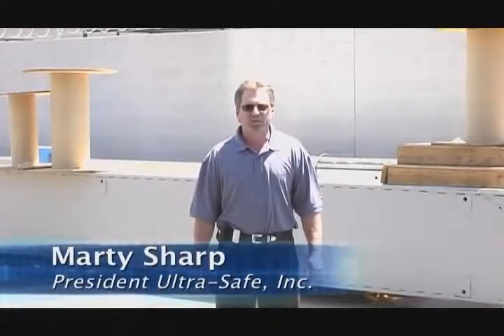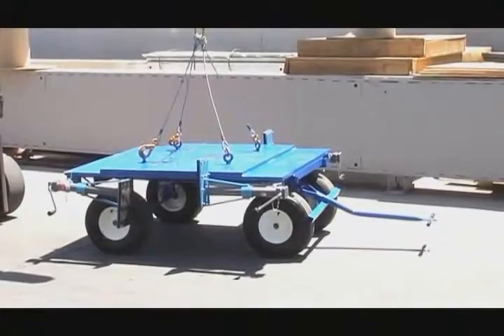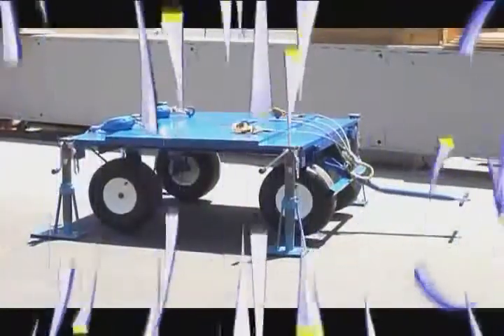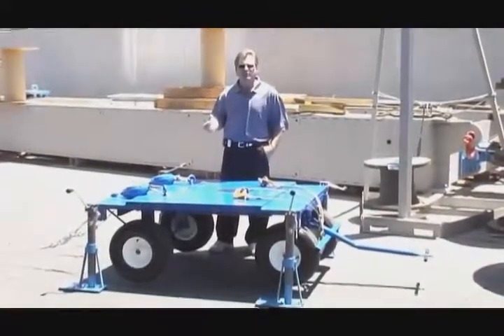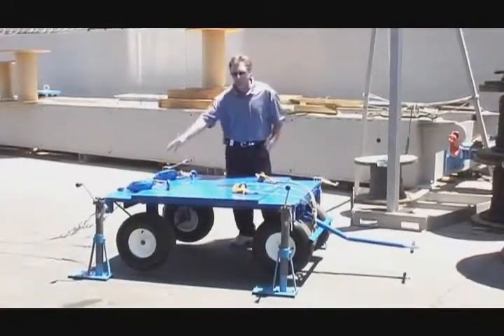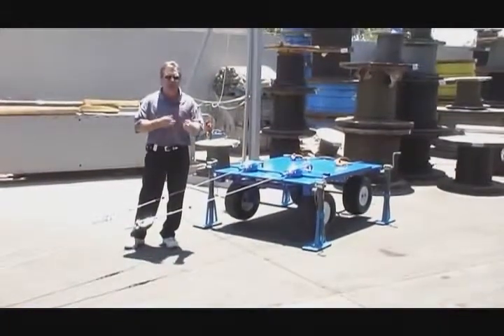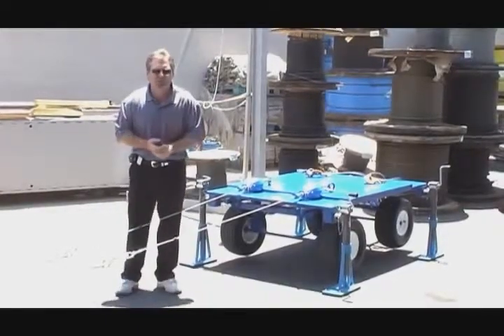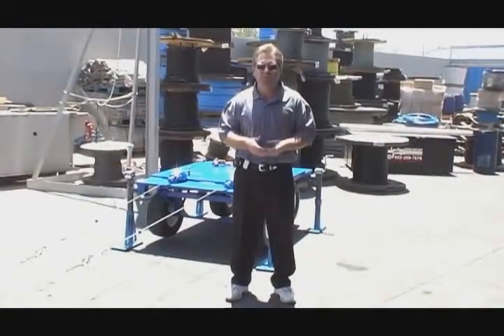Ultra Safe Fall Protection - Safe-Edge Trailer US-6000SE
Portable anchorage point - on wheels. Anchorage for 2 people. Weighs approximately 2000 lbs. Designed for retractable lanyards only.